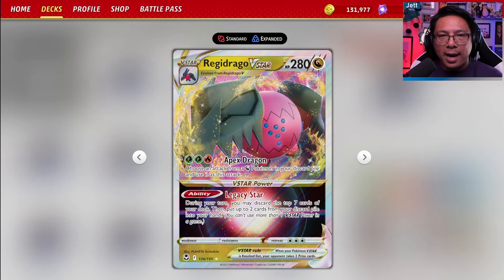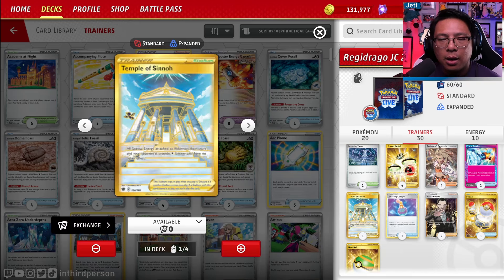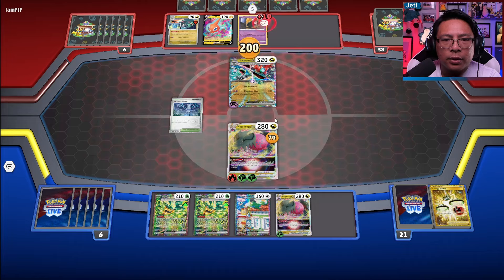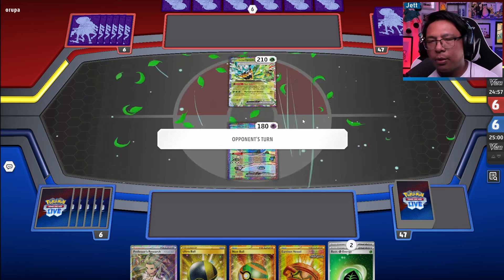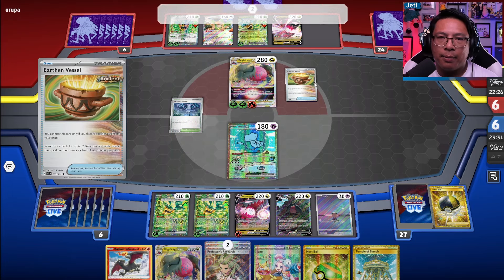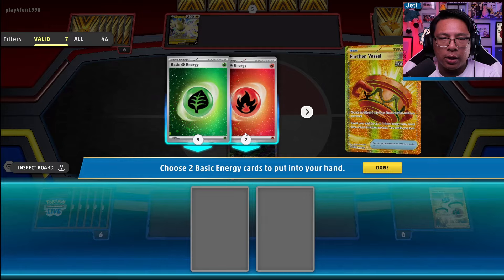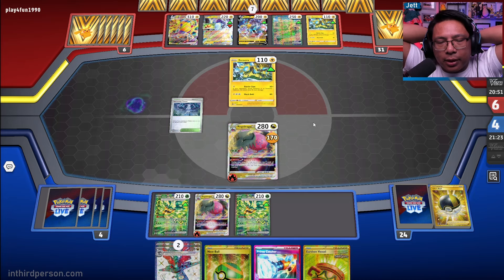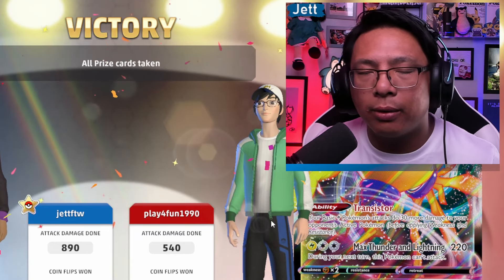Regidrago VSTAR is BACK ON TOP! 1st Place at Lille Regionals! - (Pokemon TCG Deck List + Matches)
The rumors of Regidrago VSTAR's demise have been greatly exaggerated! While the deck has seen its popularity slip in the Stellar Crown format, James Cox proved that Regidrago VSTAR is still a serious threat by winning Lille Regionals with their updated take on the deck.

00:00 Intro
09:12 Match 1 vs. Dragapult ex
22:05 Match 2 vs. Regidrago VSTAR
37:15 Match 3 vs. Miraidon ex
52:30 Outro

DONATE to my Extra Life campaign to receive prints of my spray paint art and a signed Pokemon card from me!

Pokémon: 20
3 Regidrago V SIT 135
3 Regidrago VSTAR SIT 136
3 Teal Mask Ogerpon ex TWM 25
2 Dragapult ex TWM 130
1 Hoothoot SCR 114
1 Noctowl SCR 115
1 Giratina VSTAR LOR 131
1 Squawkabilly ex PAL 169
1 Mew ex MEW 151
1 Fezandipiti ex SFA 38
1 Kyurem SFA 47
1 Cleffa OBF 80
1 Radiant Charizard CRZ 20

Trainer: 30
4 Professor's Research SVI 189
2 Iono PAL 185
2 Boss's Orders PAL 172
4 Ultra Ball SVI 196
4 Nest Ball SVI 181
4 Energy Switch SVI 173
3 Earthen Vessel PAR 163
2 Super Rod PAL 188
1 Canceling Cologne ASR 136
1 Switch SVI 194
1 Prime Catcher TEF 157
1 Jamming Tower TWM 153
1 Temple of Sinnoh ASR 155

Energy: 10
7 Grass Energy SVE 9
3 Fire Energy SVE 10